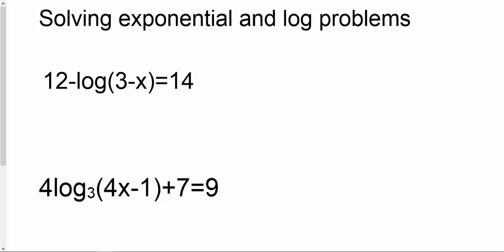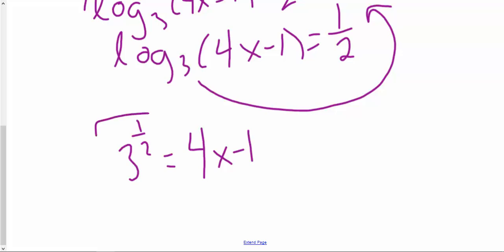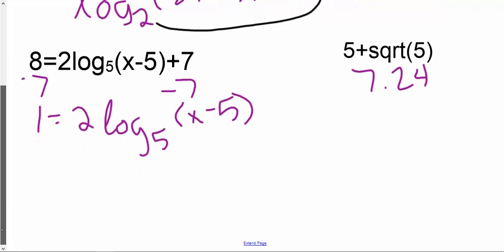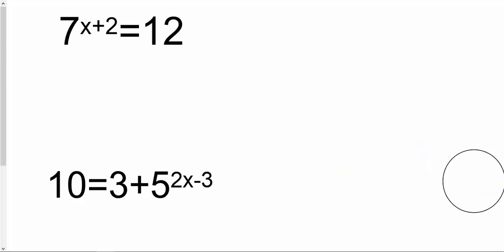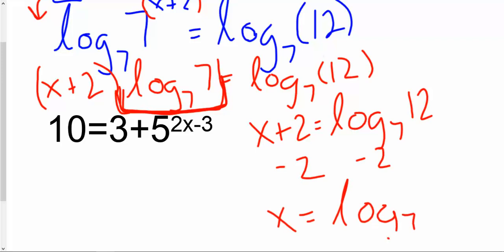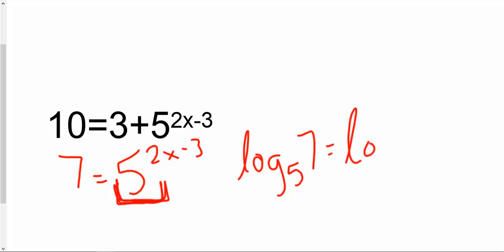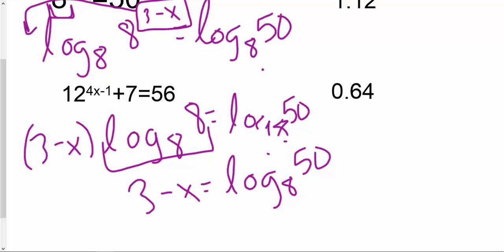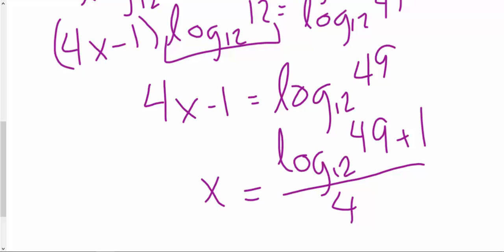Solving Exponential and Logarithmic functions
Students solve for x when it is inside a logarithm or as an exponent.